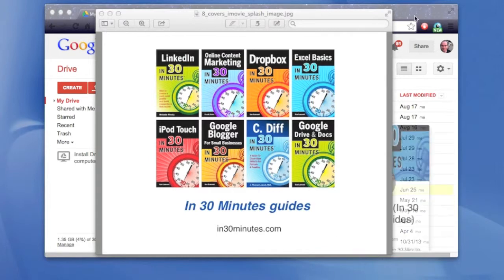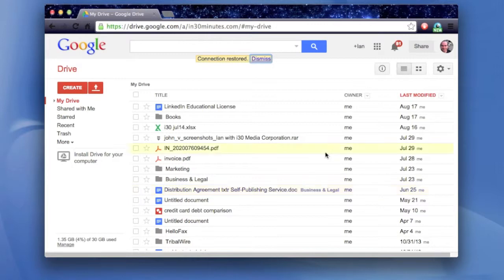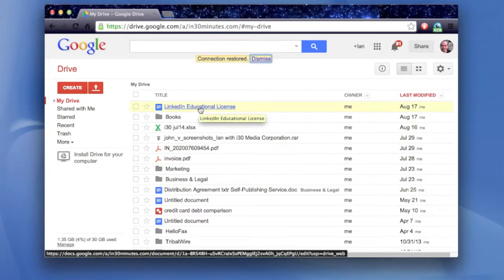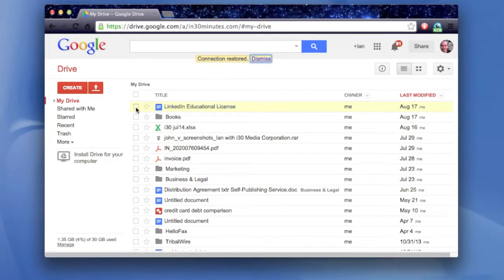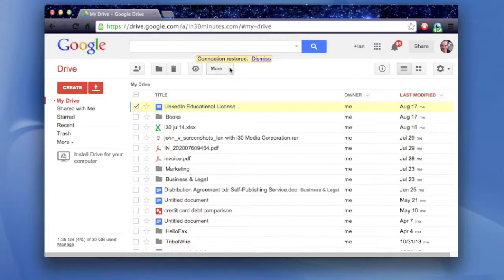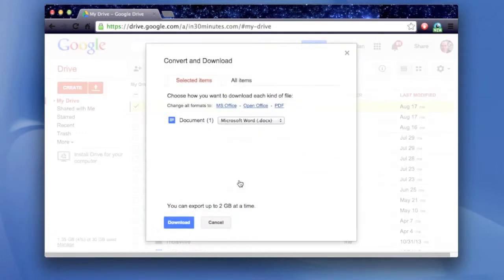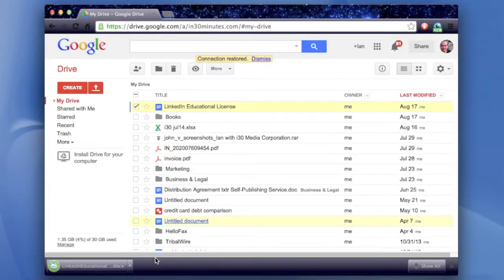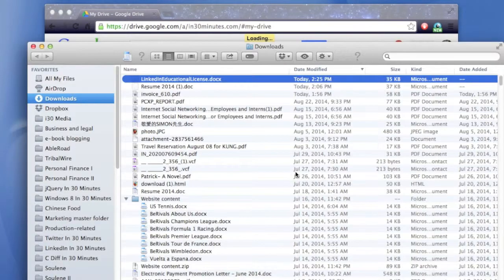Convert Google Docs to Word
This video has been updated based on changes to the Google Drive interface in 2015. Please view the new version (just 90 seconds long)